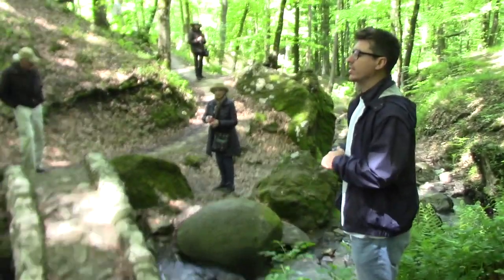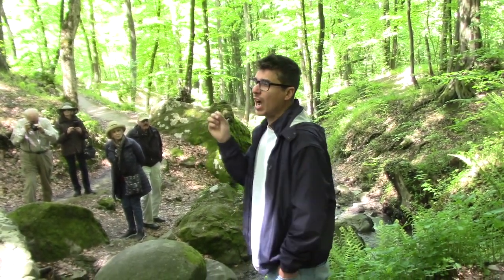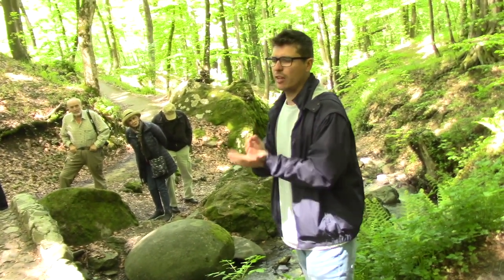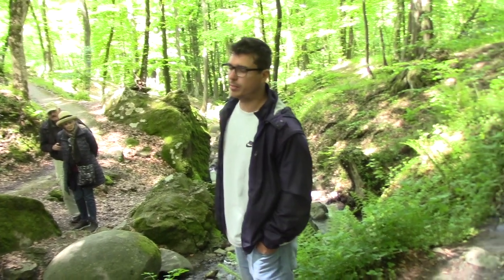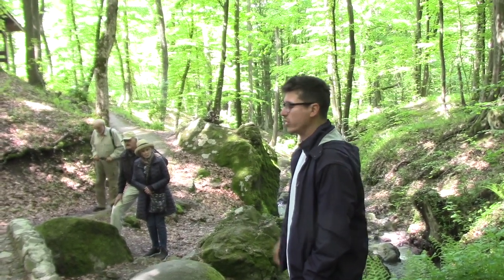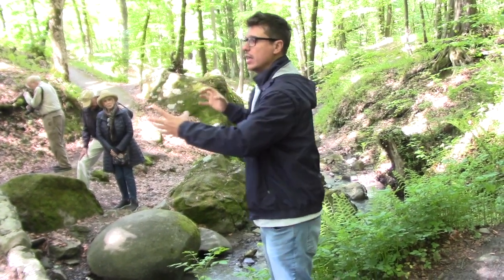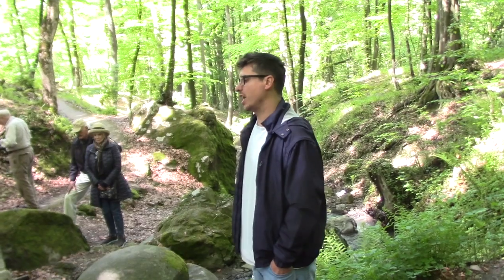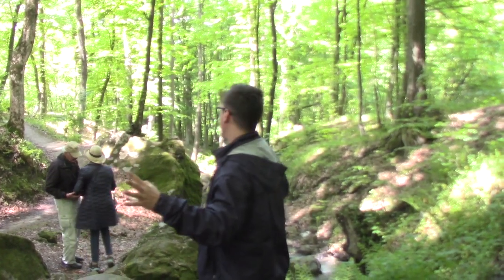Stone Spheres of Bosnia - May 2019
Bosnian Pyramids